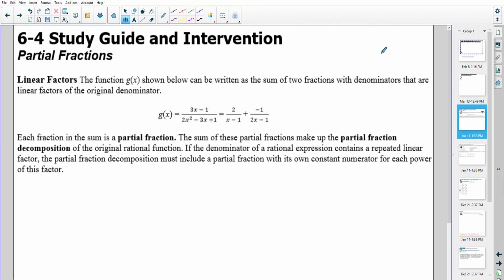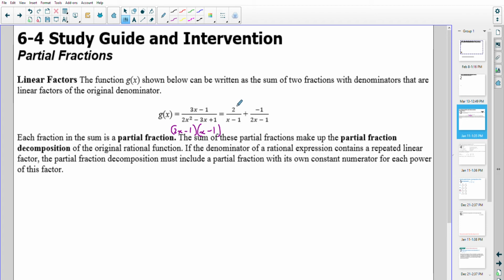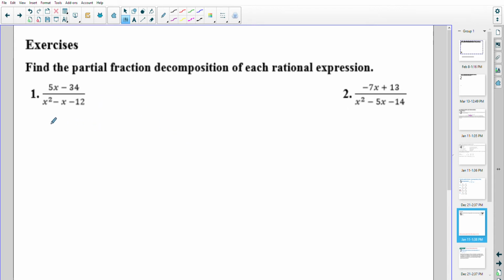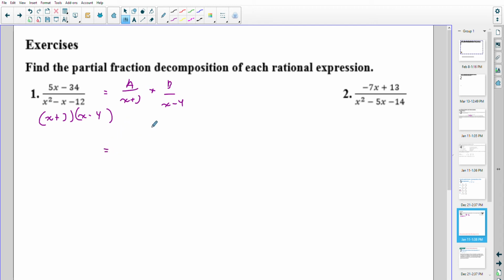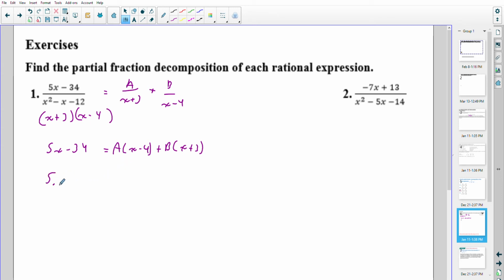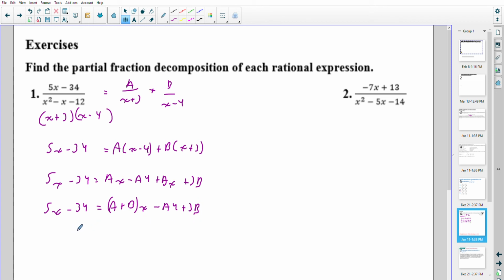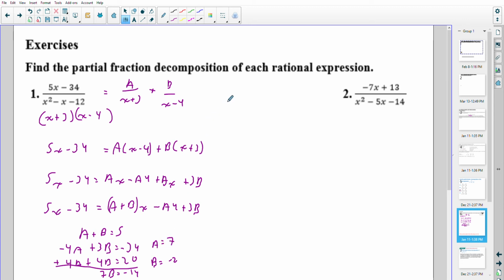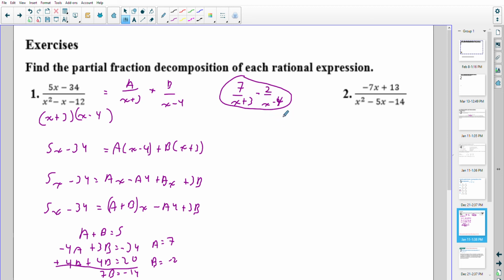6 4 Partial Fractions